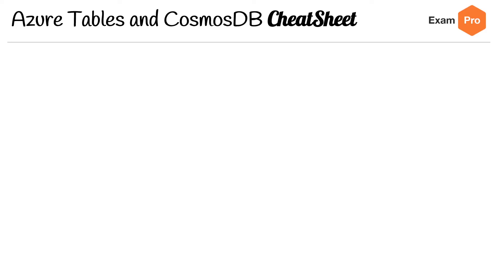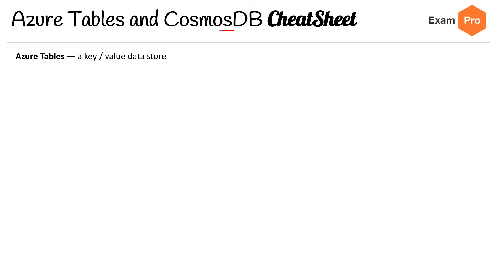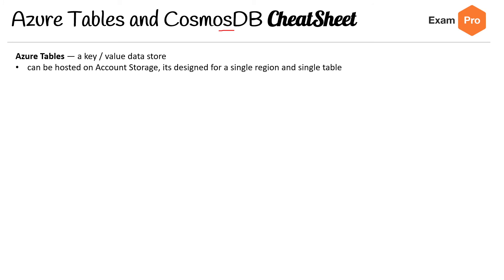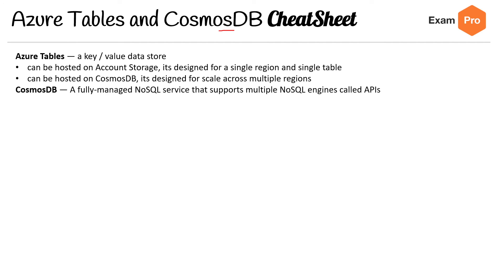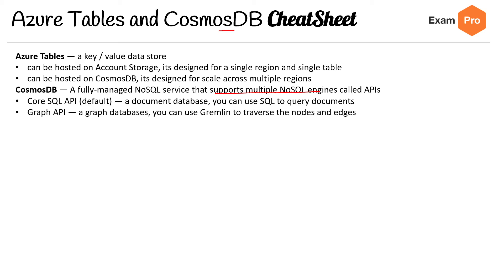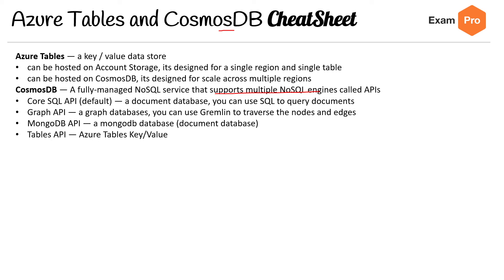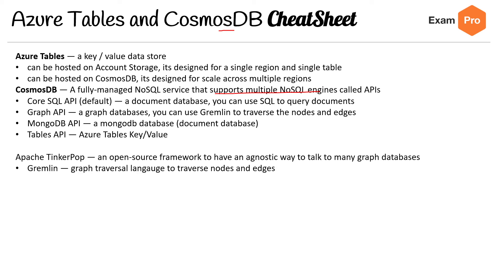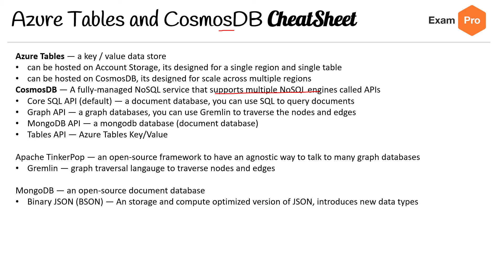Azure Tables and CosmosDB Cheat Sheet - Azure Course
Access a quick reference cheat sheet for Azure Tables and CosmosDB, featuring key concepts, commands, and best practices.